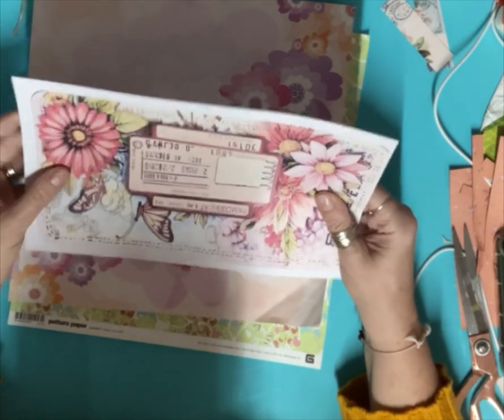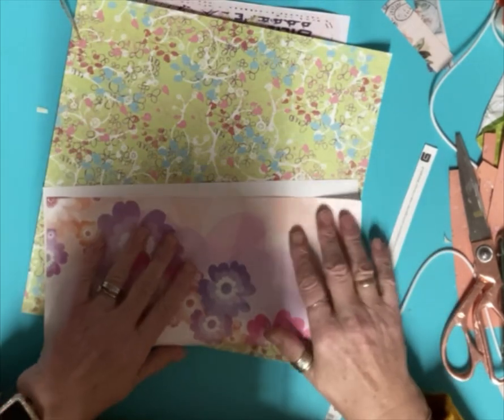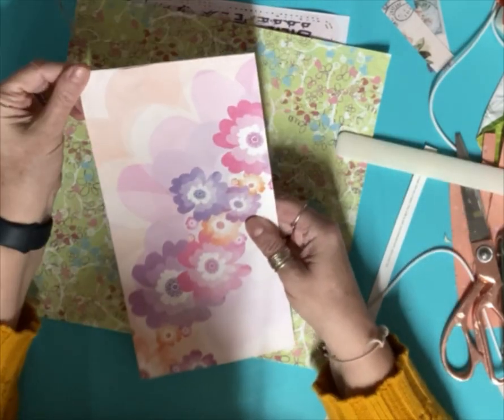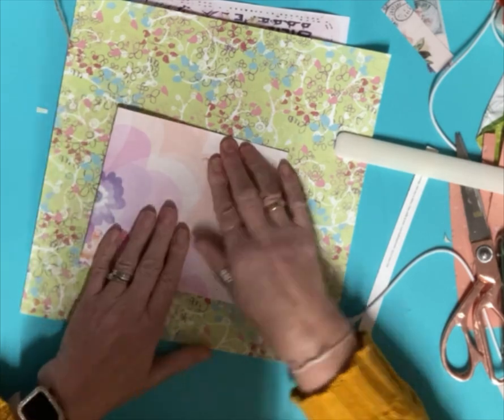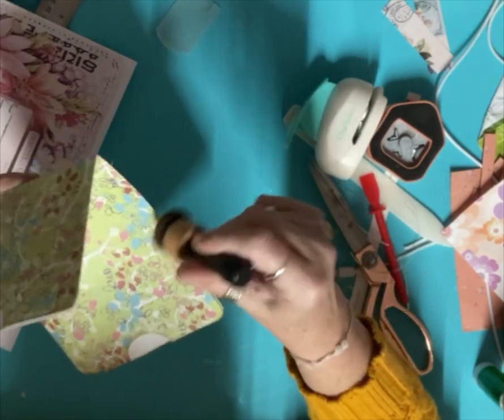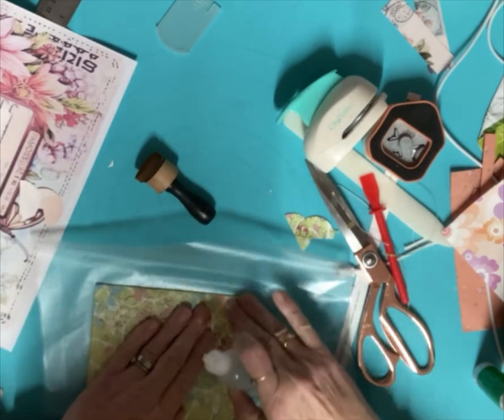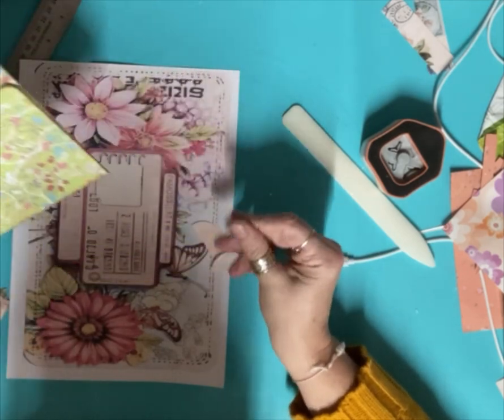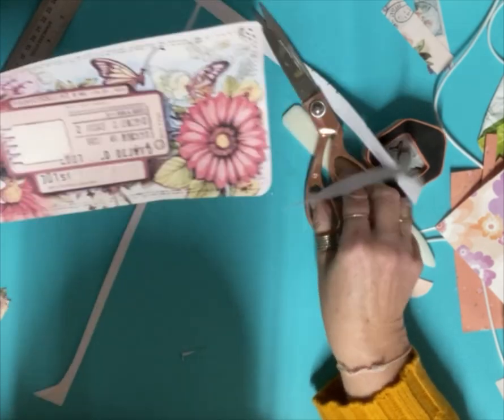Journal along with me , journal pocket tutorial x2 plus a folio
Write to me at Jays Journaling c/o
J Jelfs
Sandfield
Station road
Potterhanworth
Lincoln
Ln4 2dx
Uk